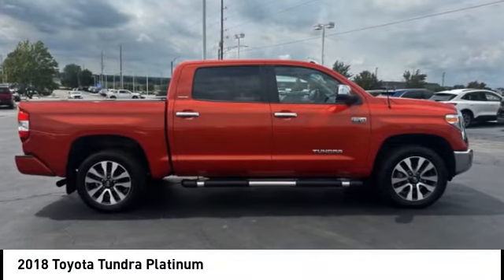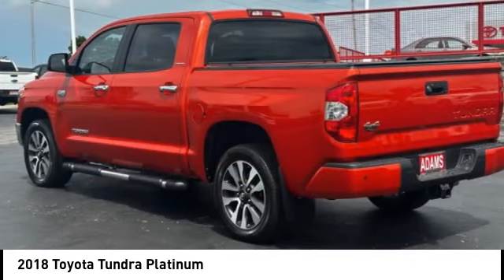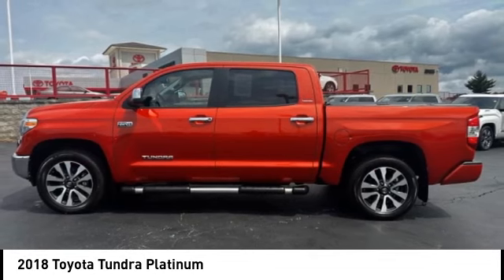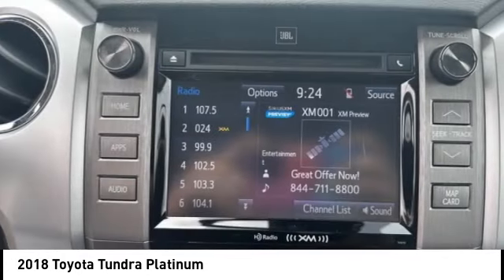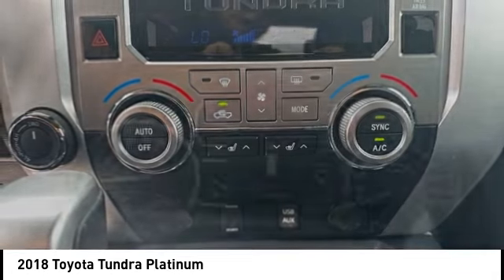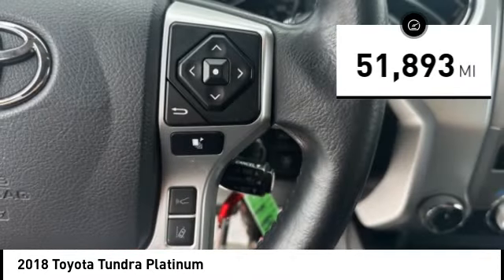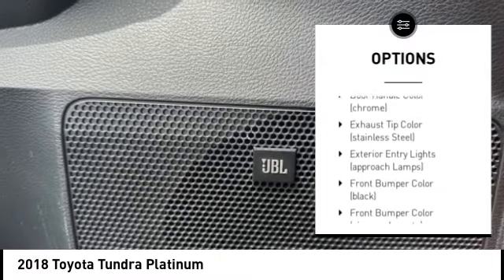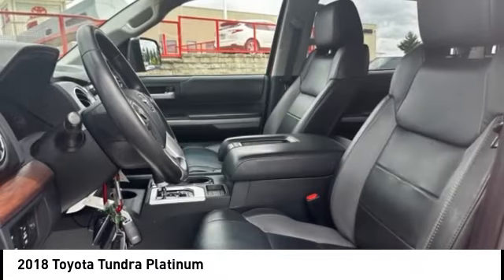2018 Toyota Tundra Lee's Summit MO T24693A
2018 Toyota Tundra Platinum

Adams Toyota
501 NE Colbern Road

No Credit? Bad Credit? We've got you Covered here at Adams Toyota!brbrAll of our pre-owned vehicles are checked out thoroughly. We do a 130 point inspection so you can feel secure knowing you are getting a reliable vehicle when you buy from Adams ToyotabrbrWant a NO HAGGLE & STRESS FREE Shopping experience. Contact our Used Car Internet Managers via the inquiry form, give us a call at or stop by our showroom at 501 N.E. Colbern Road Lee's Summit MO 64086 brbrbrbrh4 class=vc_build_feature_nameComfort/h4ul class=vc_build_feature_item_listli Ventilated front seats -That's cool. Ventilated front seats provides targeted cool air so you and your passenger can get comfortable quicker in hot weather. Getting comfortable is no sweat when you have ventilated front seats./li/ulh4 class=vc_build_feature_nameConvenience/h4ul class=vc_build_feature_item_listli Distance pacing cruise control with traffic stop-go. Set it and forget it.  Road trips used to be stressful. Cruise control only managed speed, but not distance or safety.  Now, with Distance pacing cruise control with traffic stop-go, simply set your desired speed and let sensor technology maintain a safe distance between you and the vehicle ahead.  It's stop/go feature automatically brings the vehicle to a stop if traffic stops and  resumes distance pacing cruise when traffic starts to move again.  Distance pacing cruise control with traffic stop-go; your ultimate co-pilot./lili Cruise control with steering wheel mounted controls. Set it and forget it. Road trips used to be stressful, until cruise control set the pace. Simply set the desired speed using the steering wheel mounted controls and it will maintain that speed without driver intervention. This can help minimize driver fatigue and improve overall fuel economy. Resting your right foot is right at your fingertips thanks to cruise control with steering wheel mounted controls./li/ulh4 class=vc_build_feature_nameSafety and Security/h4ul class=vc_build_feature_item_listli Forward collision mitigation - Forward thinking. You look away for just a second and suddenly the vehicle in front of you has stopped. That's when the forward collision mitigation system comes to life.  When it senses an impending impact, it will activate a combination of features to help prevent or reduce the severity of an accident.  Forward collision mitigation is always looking ahead./lili Pedestrian impact prevention - An extra step toward safety.  Pedestrians don't always stop, look, and listen, but with Pedestrian Impact Prevention, your vehicle is equipped to better see them and avoid them. This system constantly monitors the road ahead to identify and track pedestrians. It projects that image to an interior display screen, AND should an impact become likely, Pedestrian impact prevention takes steps to avoid a collision./lili Rear camera - Watching your back!  The rear camera helps you see obstacles and hazards you otherwise couldn't by showing enhanced images of what is behind you. The rear camera is an extra set of eyes that's both convenient and safe./lili Brake assist - Stop right there.  Something jumps out into the middle of the road and you need to stop now!  With brake assist, you will.  It uses the speed of the brake pedal's travel to sense panic braking, then applies all available power to boost your stopping power. Brake assist can stop the accident before it is one./li/ulh4 class=vc_build_feature_nameTechnology and Telematics/h4ul class=vc_build_feature_item_listli Selective Internet access - a more focused delivery. Selective internet access allows you to tailor the features for your feed, such as sports scores, local news, or current weather. When it comes to getting what you want, selective internet access is a net gain./li/ulbr brAll of our pre-owned vehicles are checked out thoroughly. We do a 130 point inspection so you can feel secure knowing you are getting a reliable vehicle when you buy from Adams ToyotabrbrWant a NO HAGGLE & STRESS FREE Shopping experience. Contact our Used Car Internet Managers via the inquiry form, give us a call at or stop by our showroom at 501 N.E. Colbern Road Lee's Summit MO 64086